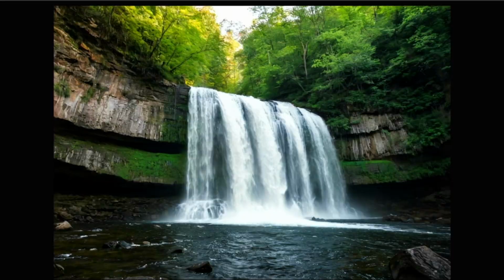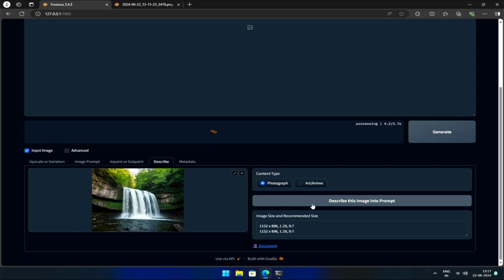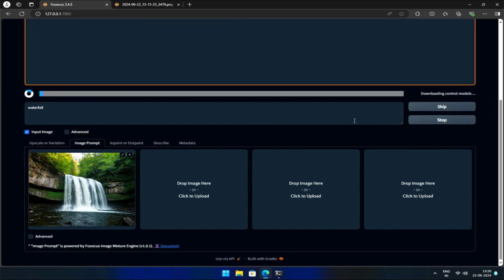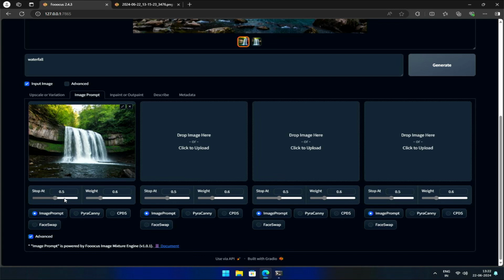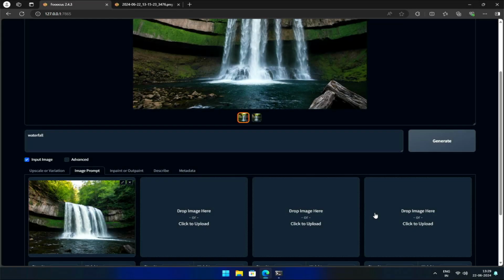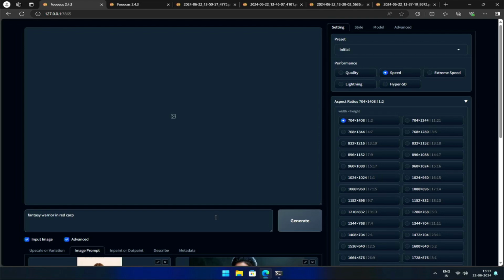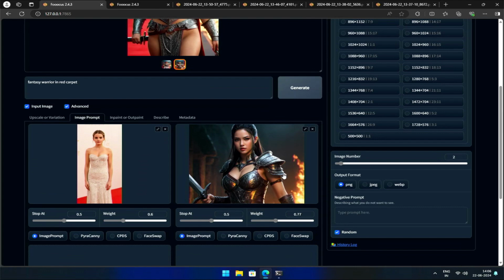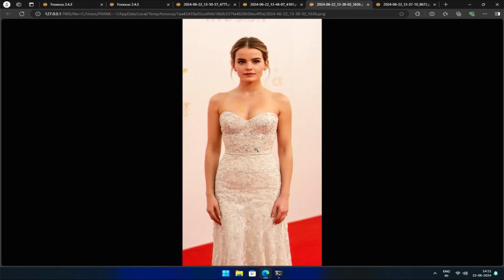Fooocus Image To Image - Stable Diffusion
In this video I will be explaining about image prompt, why image to image prompt is important. How to combine two images and generate one image out of it.

00:00 Introduction
00:44 Describe image in fooocus
01:36 Image prompt in fooocus
03:21 Combine images / merge image in fooocus